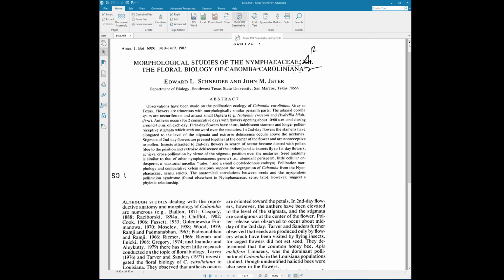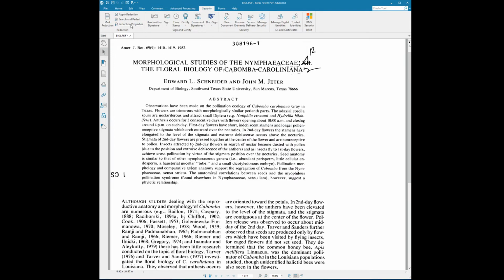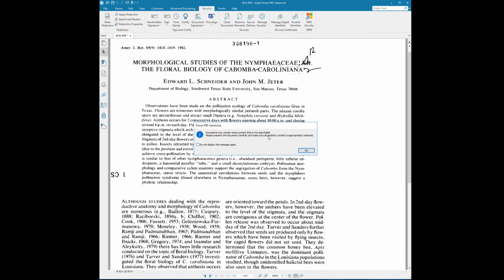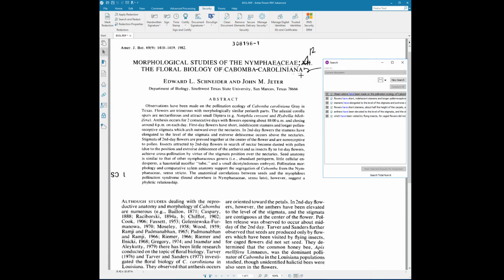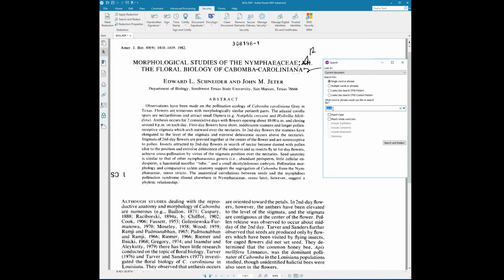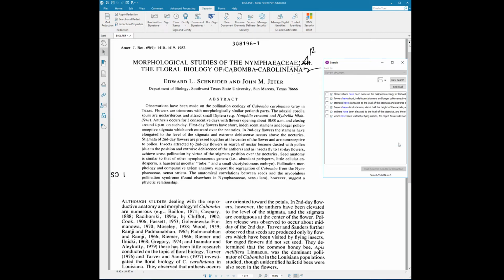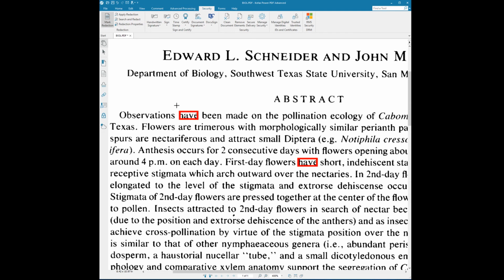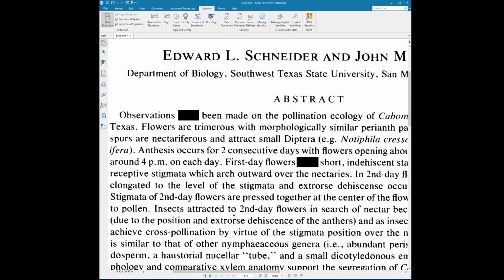PPDF - Fix Redactions